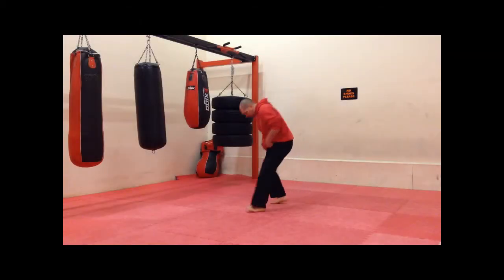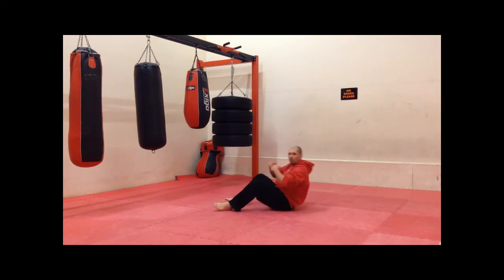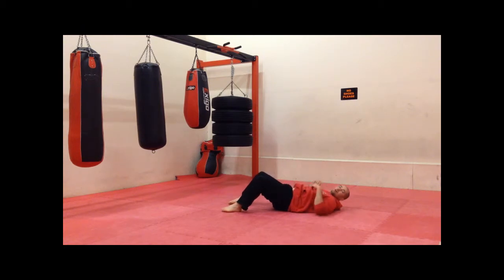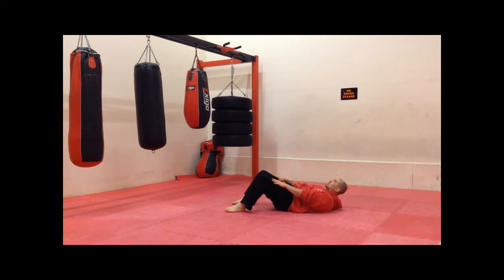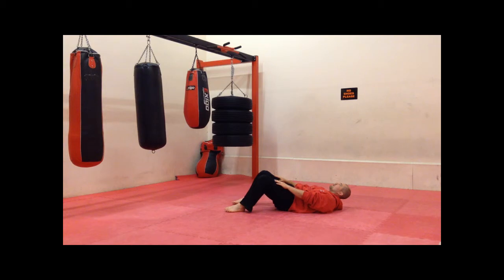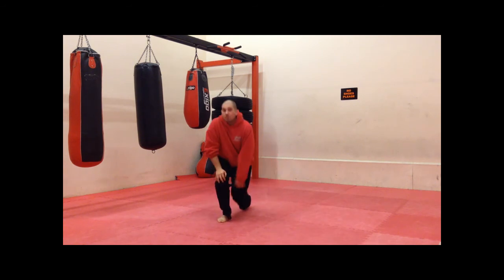16 Week Kickboxing Program 7 Sit Ups (Weeks 1-4). Shantiacademy.co.uk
Why not add to your Exercise 7 Sit Ups and work up to doing more with the 16 Week Kickboxing Program week.